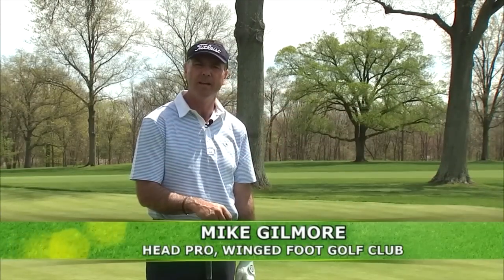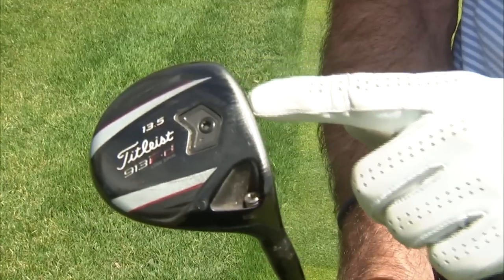Golf Tips from the Pros: Collar Chip Shot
Winged Foot Gold Club head pro Mike Gilmore shows you how to hit a shot when your ball is on the collar up against the rough. First, take your fairway wood. Winged Foot, in Mamaroneck, N.Y., is the home of the 2020 U.S. Open.